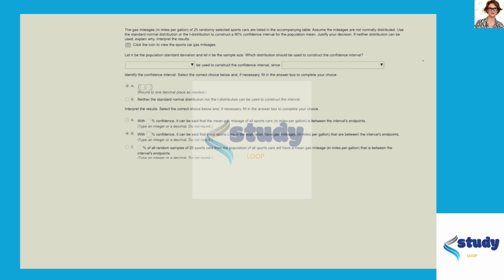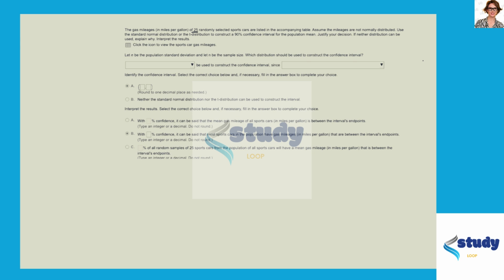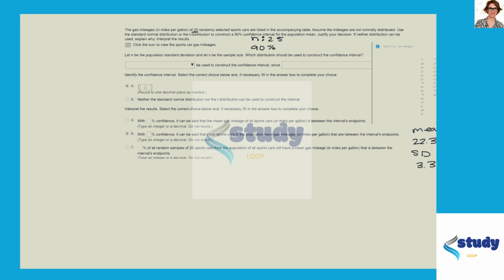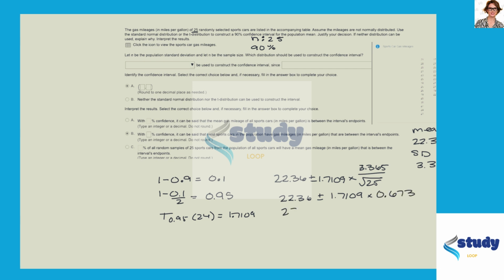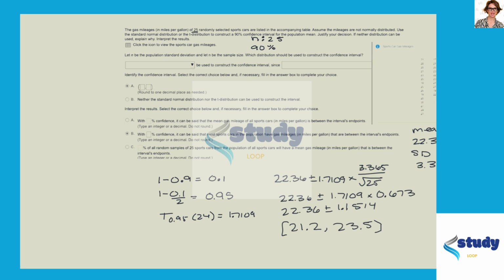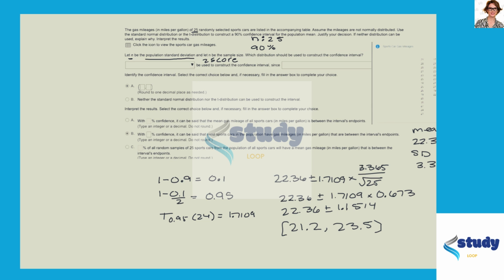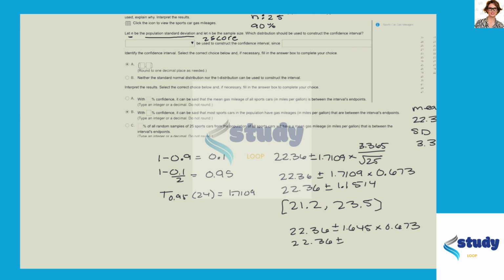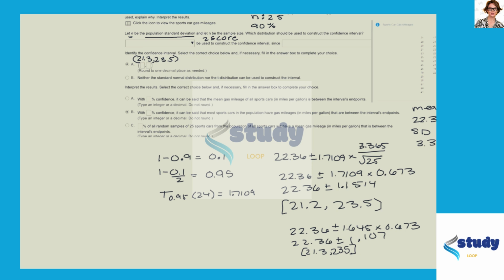[Math] The gas mileages in miles per gallon of 25 randomly selected sports cars are listed in th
[Math] The gas mileages (in miles per gallon) of 25 randomly selected sports cars are listed in the accompanying table. Assume the mileages are not normally distributed. Use the standard normal distribution or the t-distribution to construct a 90% confidence interval for the population mean. Justify your decision. If neither distribution can be used, explain why. Interpret the results. Click the icon to view the sports car gas mileages. Let o be the population standard deviation and let n be the sample size. Which distribution should be used to construct the confidence interval be used to construct the confidence interval, since Identify the confidence interval. Select the correct choice below and, if necessary, fill in the answer box to complete your choice. A. (Round to one decimal place as needed.) B. Neither the standard normal distribution nor the t-distribution can be used to construct the interval. Interpret the results. Select the correct choice below and, if necessary, fill in the answer box to complete your choice. A. With % confidence, it can be said that the mean gas mileage of all sports cars (in miles per gallon) is between the interval's endpoints. (Type an integer or a decimal. Do not round.) B. With % confidence, it can be said that most sports cars in the population have gas mileages (in miles per gallon) that are between the interval's endpoints. (Type an integer or a decimal. Do not round.) C. % of all random samples of 25 sports cars from the population of all sports cars will have a mean gas mileage (in miles per gallon) that is between the interval's endpoints. (Type an integer or a decimal. Do not round.)